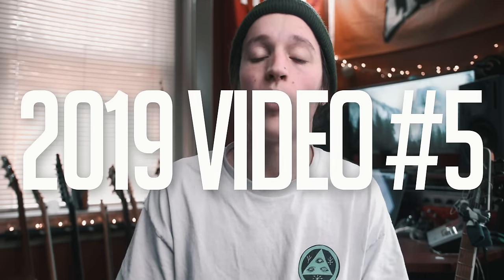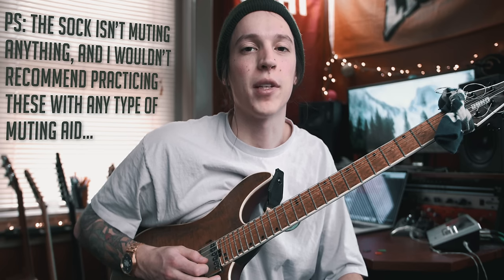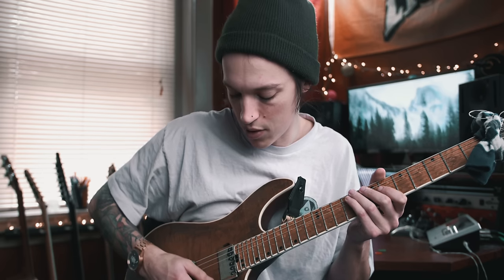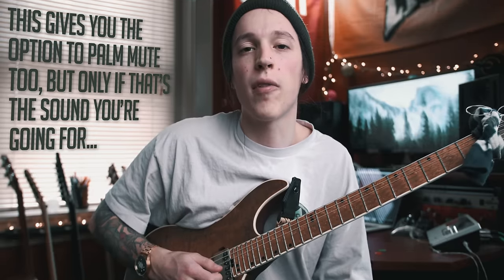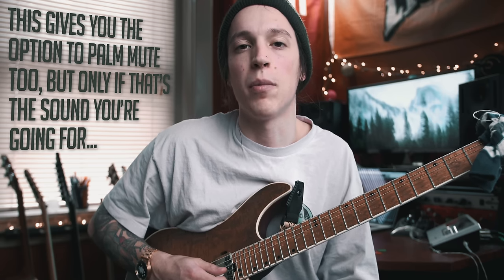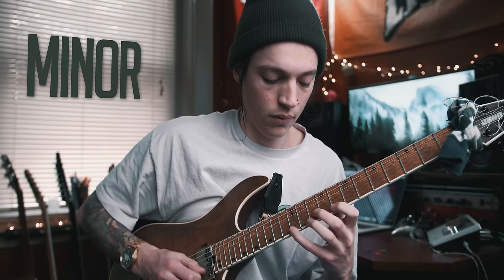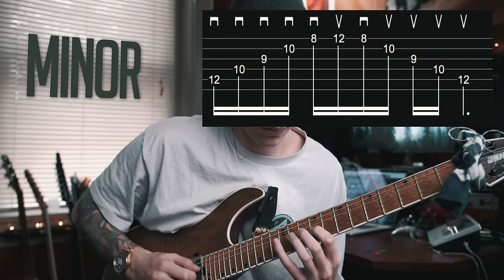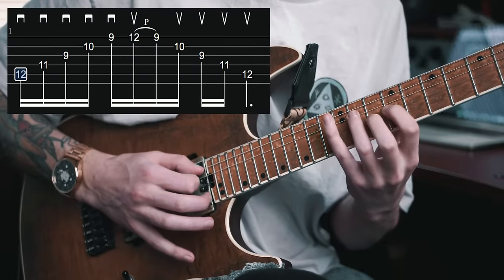Learn Sweep Picking (2 Exercises + TABS)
Here are the 2 sweep picking exercises that I used to learn sweep picking along with some practice tips.

Gear I use:

Favorite lens
Lens adapter
Favorite light
Best softbox
Softbox for small spaces
Audio interface
Favorite voice mic
Great voice mic
Favorite amp head
2nd favorite amp
Loadbox I use
Picks I use
Favorite overdrive pedal